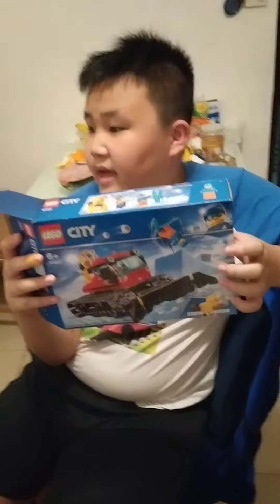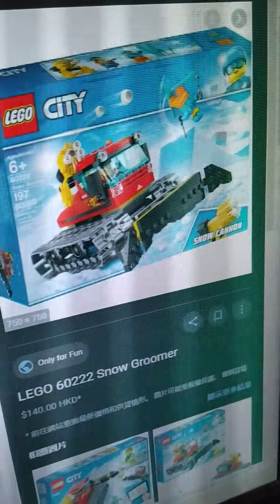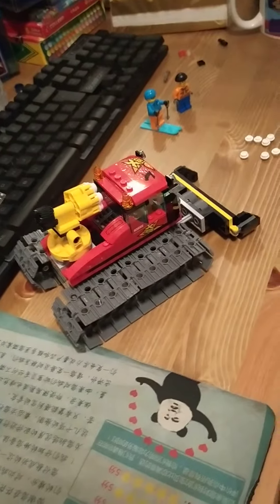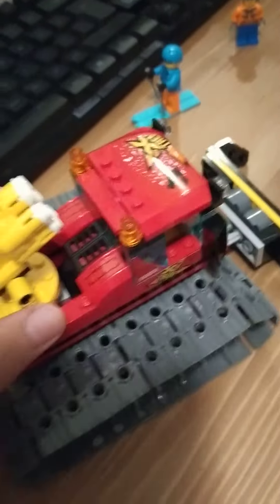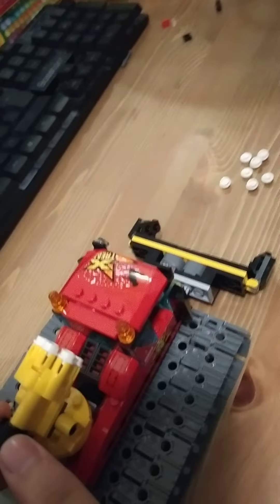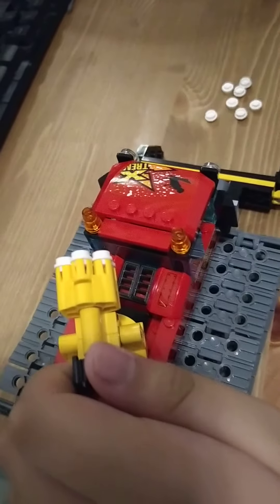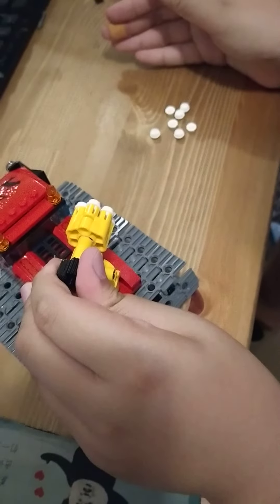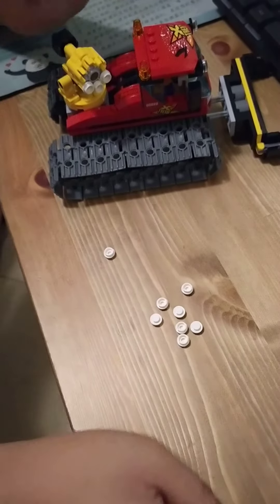Lego 60222 snow groomer